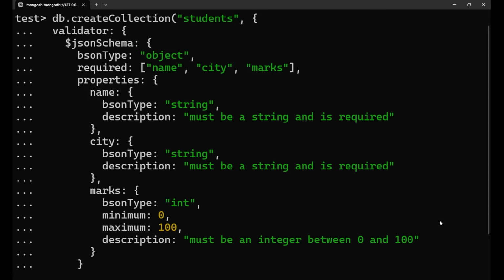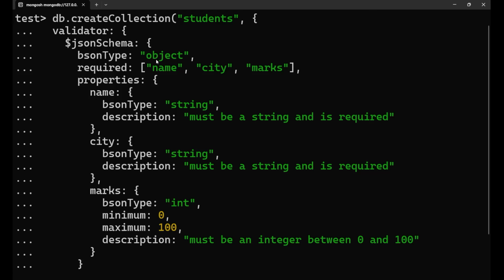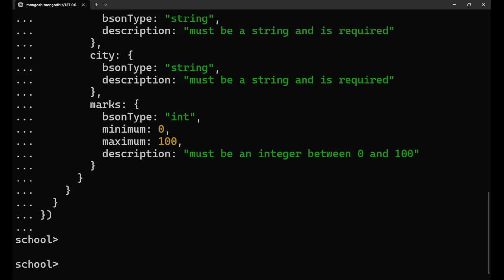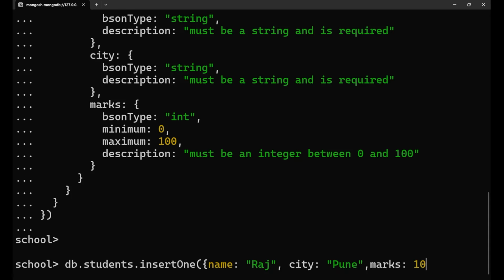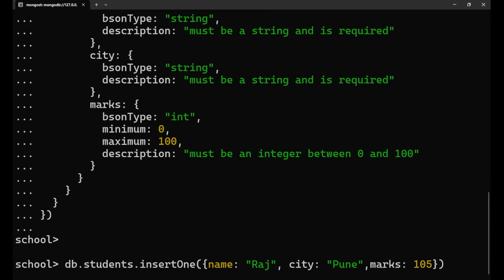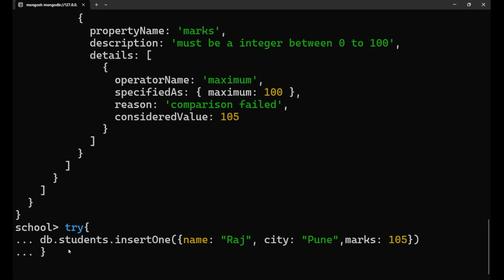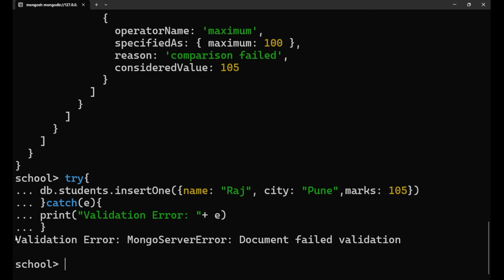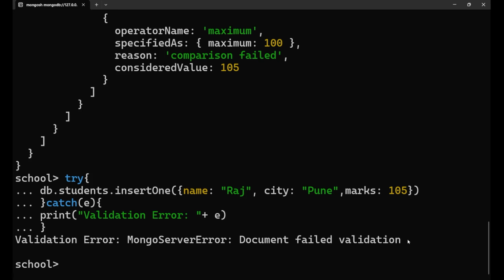How to Handle MongoDB Validation Errors (Catch Failures & Debug Guide)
What happens when your data doesn't match your rules? 📉 In this essential 2025 guide, we show you how to professionally handle schema validation errors in MongoDB. Whether you’re working in the Mongo Shell or building a backend with Node.js, catching and understanding these errors is the key to a stable application.

This tutorial is perfect for backend developers who want to move beyond "it just works" and start building resilient systems that provide meaningful feedback when data fails to save. 🛡️🚀

What you will learn in this video:

Catching Errors in the Mongo Shell: We’ll show you exactly what the WriteError looks like and how to find the specific field that failed validation in the details object.

Handling Validation in Your Code:

Node.js/Mongoose: How to use try/catch blocks to capture ValidationError.

Custom Error Messages: Learn how to extract the err.message so you can send helpful alerts to your users (like "Email must be a valid format"). 📧

The "Failed Writes" Metric: Using MongoDB Atlas to monitor validation failures across your entire cluster. 📈

Error vs. Warn Mode:

How to use validationAction: "warn" during development to see errors in the logs without blocking your app.

Switching to validationAction: "error" for production-level security. ✅

Troubleshooting In-Progress Data: What to do when an existing document becomes "invalid" after you update your schema rules. We’ll show you how to use validationLevel: "moderate" to prevent your whole system from breaking. 🧹

Pro-Tip: Don't just log "Internal Server Error." We'll show you how to map MongoDB's cryptic error codes (like 121) into human-readable messages that save you hours of debugging! 🔍⚡

By the end of this video, you’ll have a professional workflow for capturing, logging, and fixing every validation failure your database encounters.

3. Hashtags